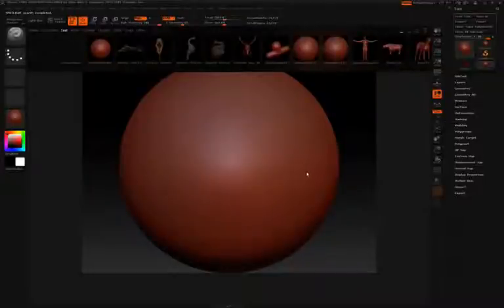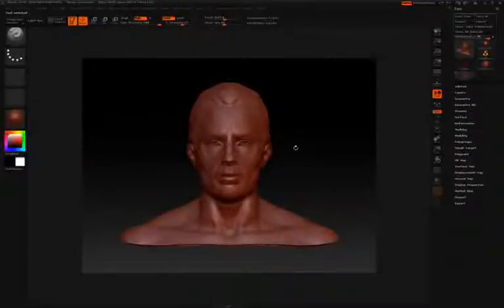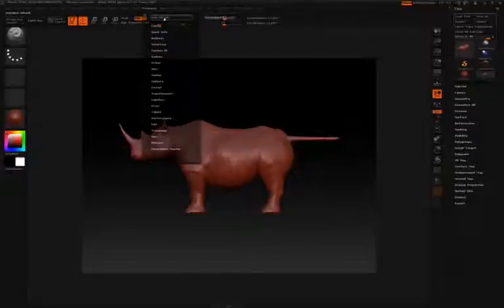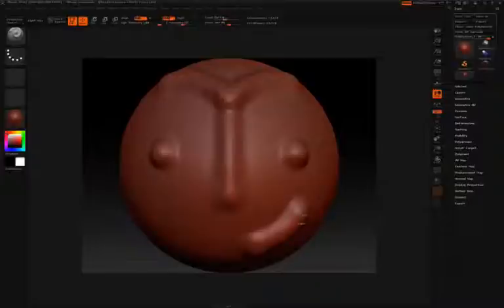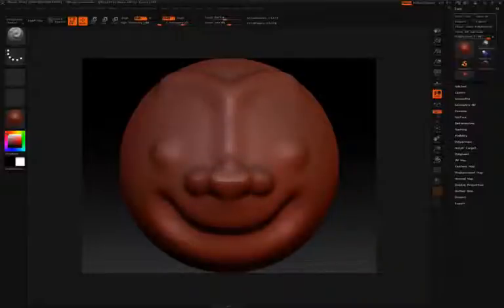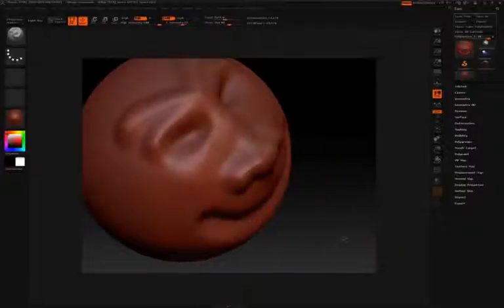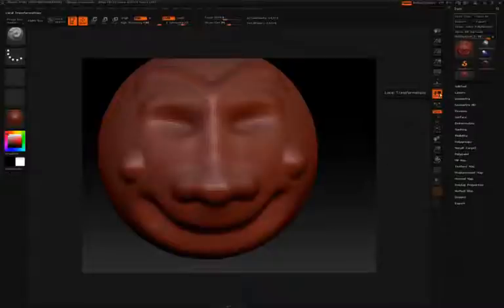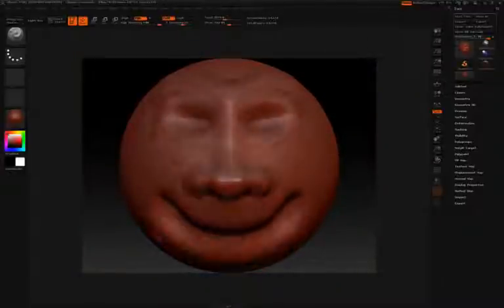At start up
ZBrush Tutorial | At start up (Launchihg ZBrush).
What happens when you launch ZBrush. How to sculpt on the default 3D sphere, turn off and on symmetry, and moving in and out of Lightbox.